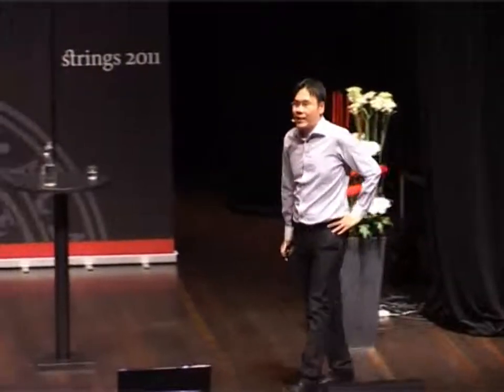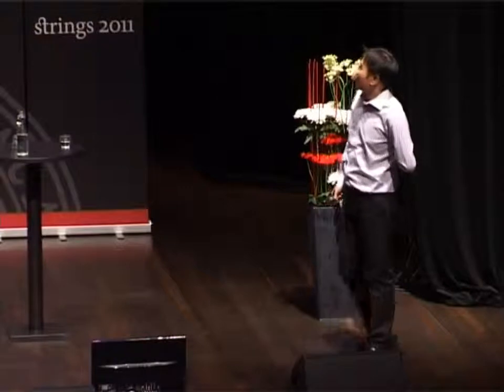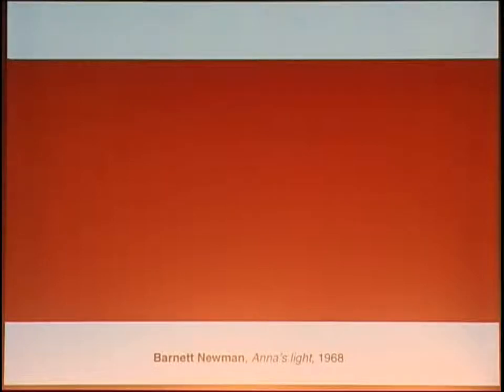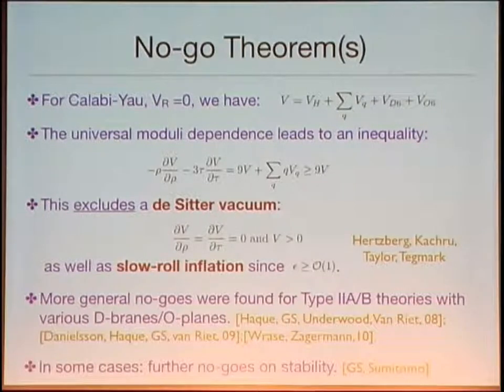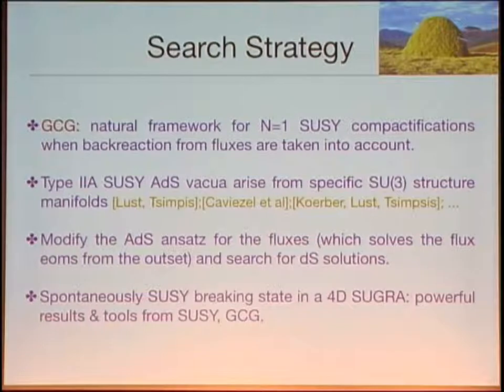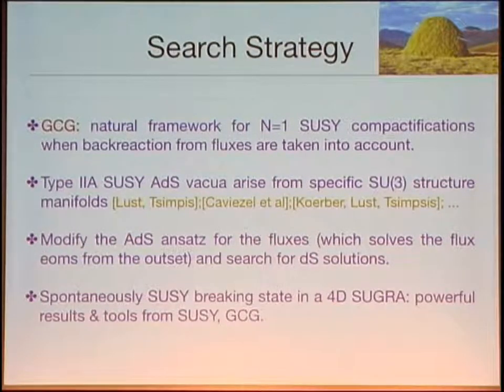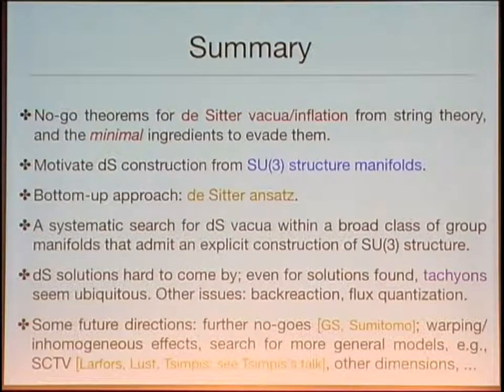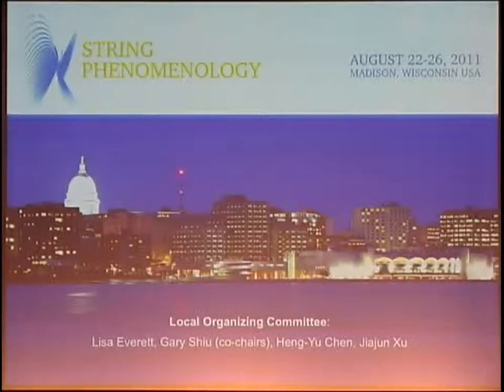Gary Shiu - Towards Simple de Sitter Vacua